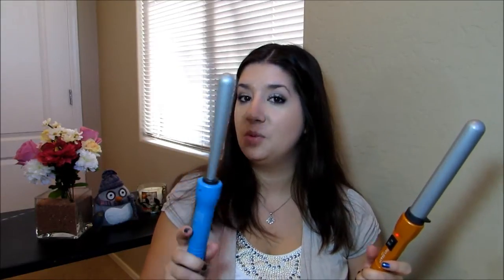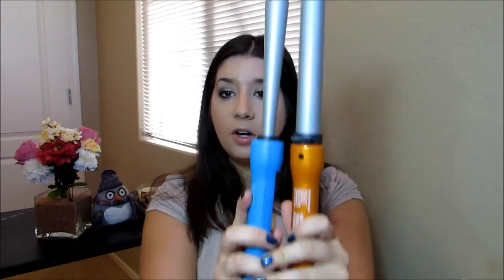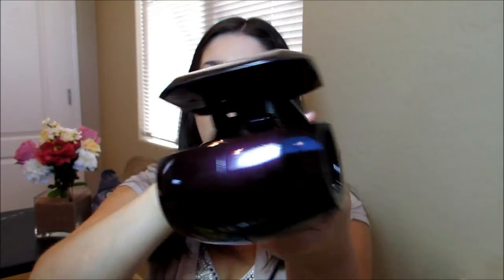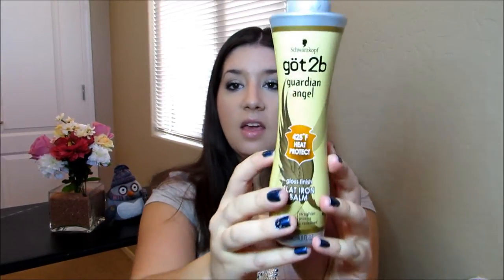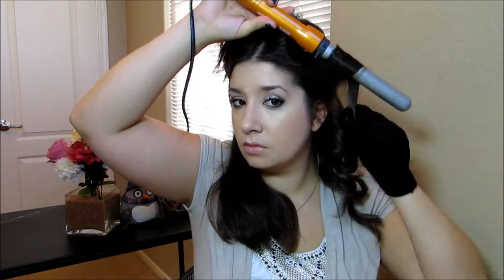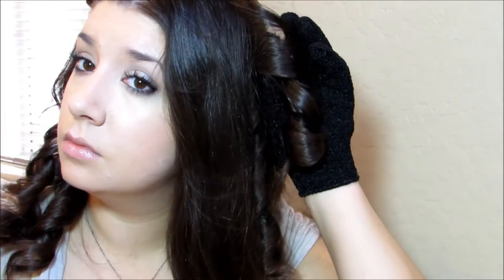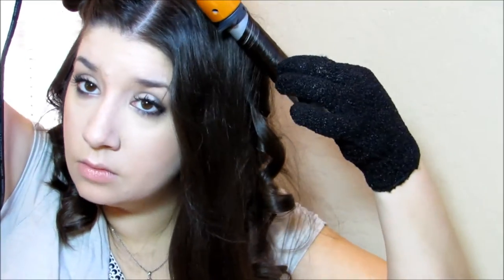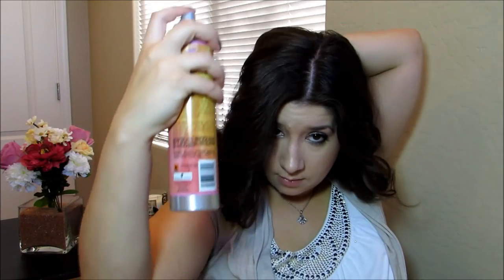Bed Head TIGI Curlipops 1 Inch Curling Wand - Review & Tutorial - Sparkle Me Pink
Products Mentioned

Healthy Sexy Hair Soy Renewal Nourishing Styling Treatment : Moroccan Argan Oil :

---My Favorite Online Shops ---

*Shoplately - Gorgeous yet affordable accessories, Use this link & sign up with FB to earn $5 to spend on anything at ShopLately!